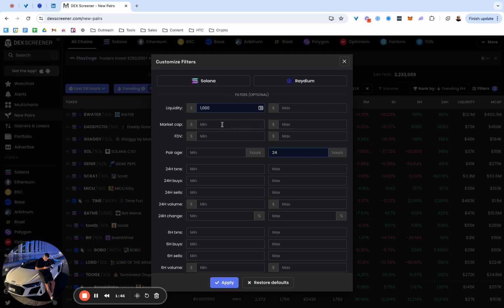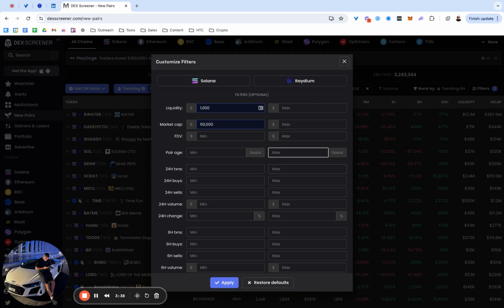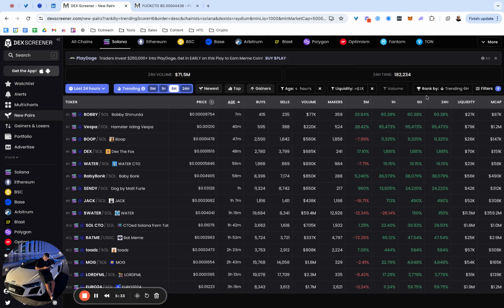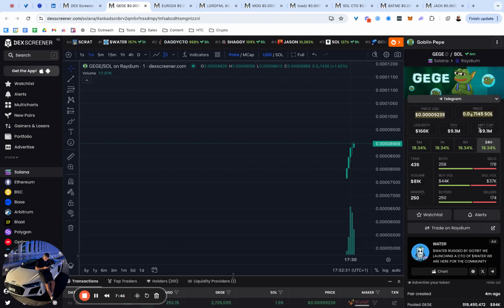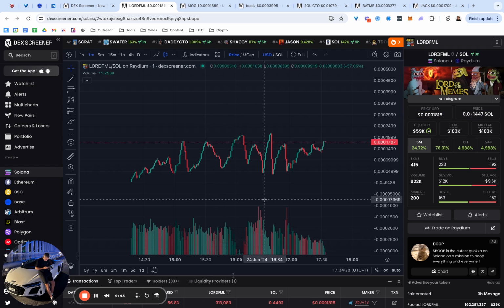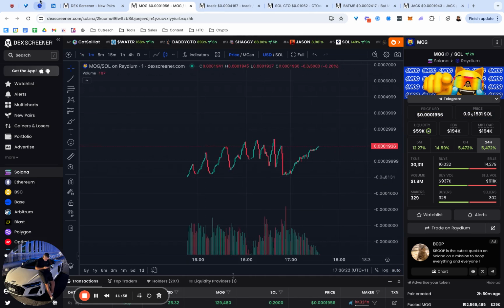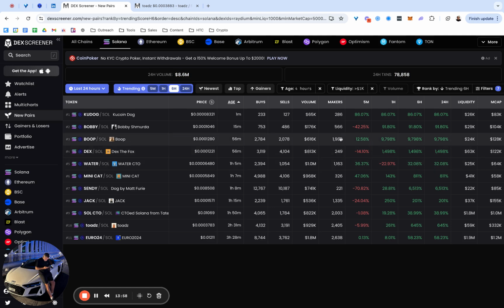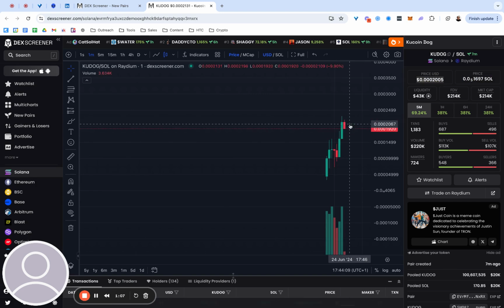i use this strategy to find easy meme coin 2x's everyday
(For Serious People Only) If you want to learn how to trade meme coins using my strategies and be consistently profitable, click this and apply to work 1:1 with me

- Meme Coins
- Meme Coin Tips
- How to trade meme coins
- How to buy a meme coin
- Crypto
- Bull Run
- PEPE
- Doge
- Alt Coins
- XRP
- Cardano
- Bitcoin
- Ethereum
- NFT
- Solana
- Base
- Pump.Fun
- Phantom
- DOGWIFHAT
- Token